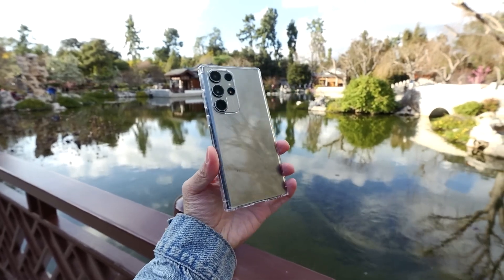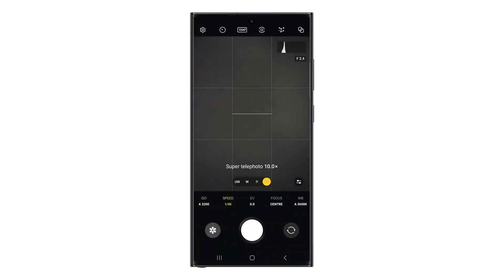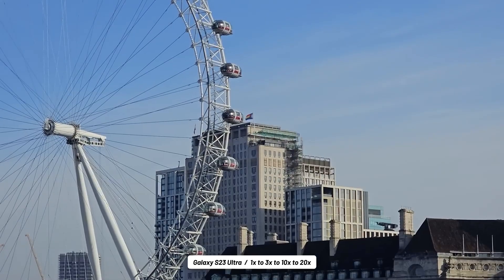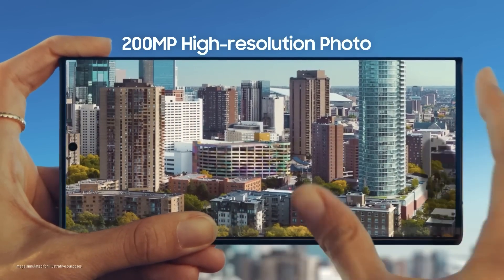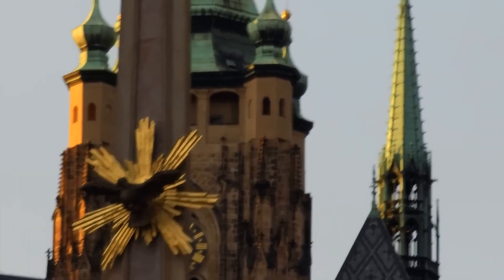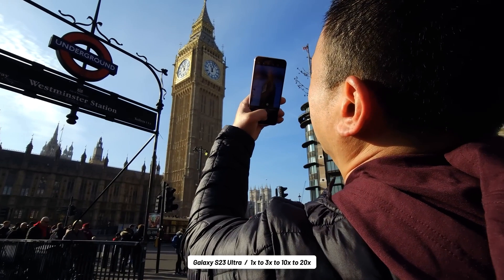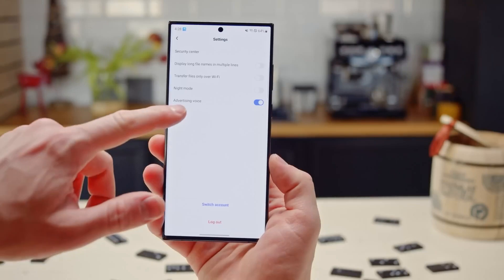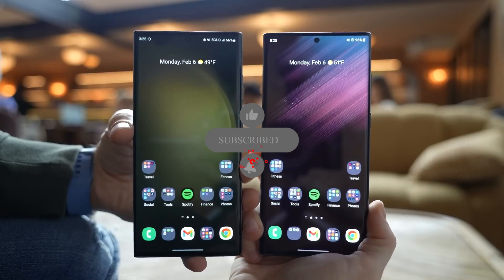Samsung Galaxy S24 Ultra Zoom DOWNGRADE!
In this video, we dive deep into the rumored camera downgrade on the Samsung Galaxy S24 Ultra and explore why it could be a major mistake. We'll compare it to the current Galaxy S23 Ultra, dissect the reasons behind this potential change, and discuss the impact it may have on your photography game. Join the conversation and let us know your thoughts on whether Samsung should stick with the zoom capabilities that have set it apart.